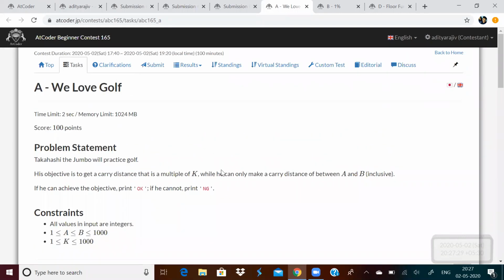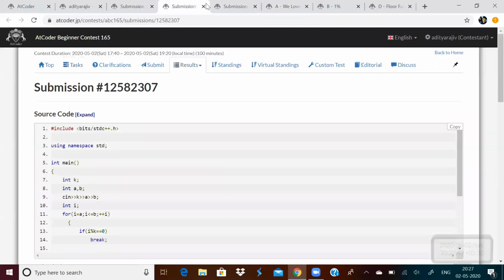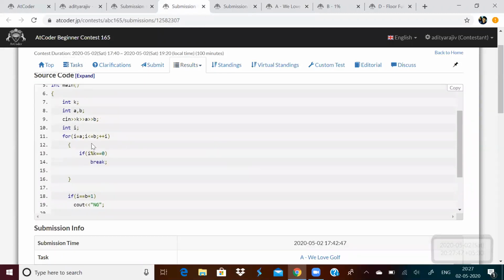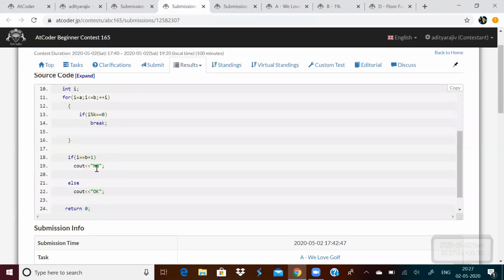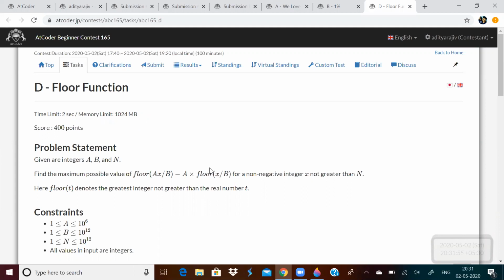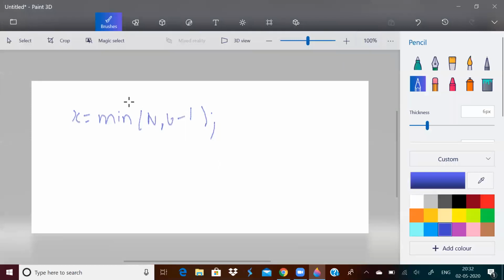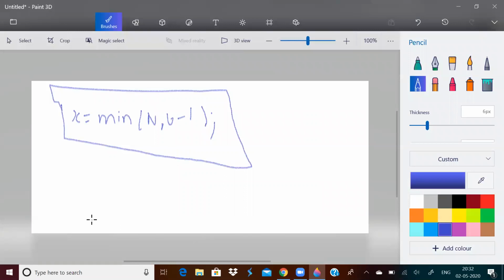atcoder beginner contest 165. 2-05-20